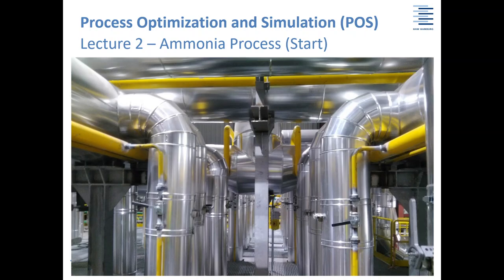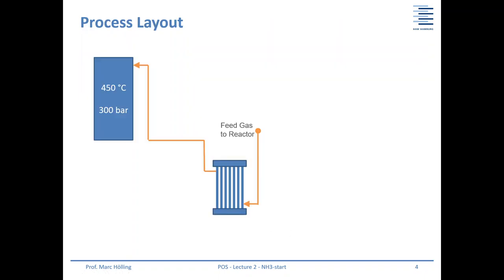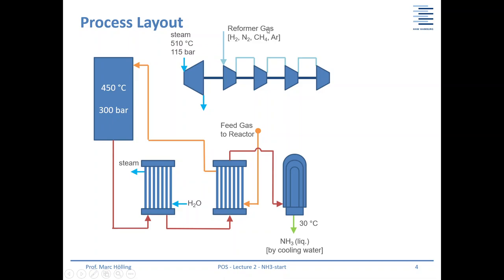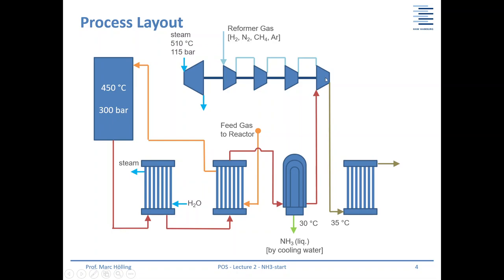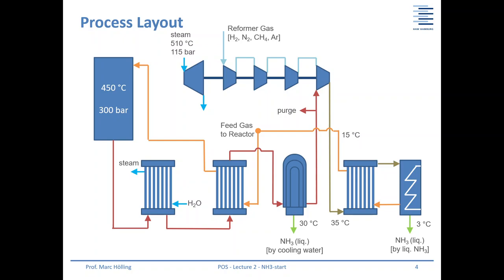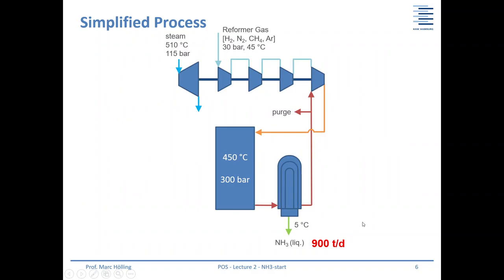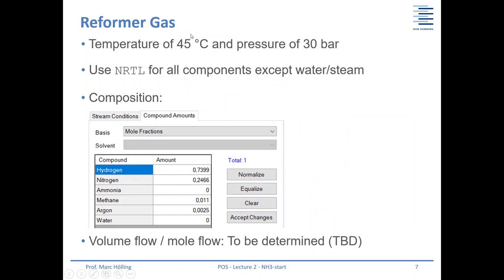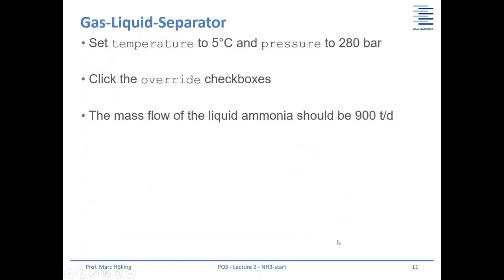Lecture 2a - Introduction to Ammonia Synthesis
Process Layout of an ammonia synthesis loop operating at 300 bar - simplified version for a first DWSIM-simulation